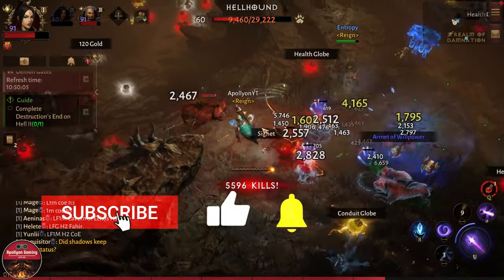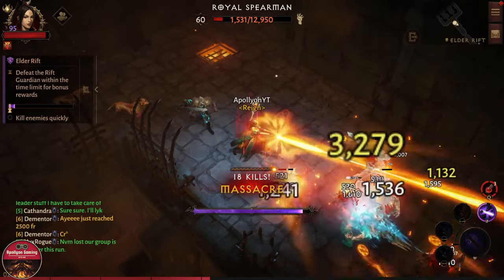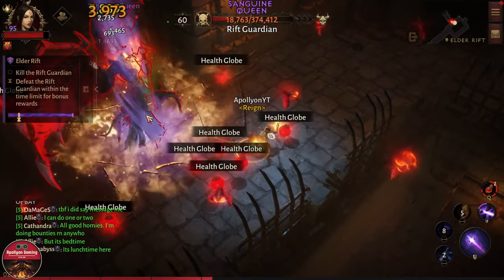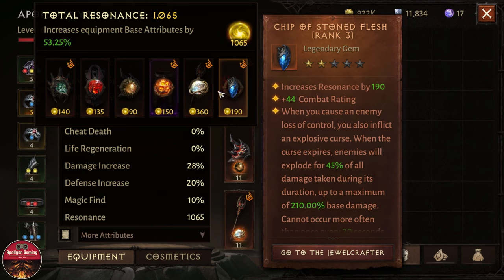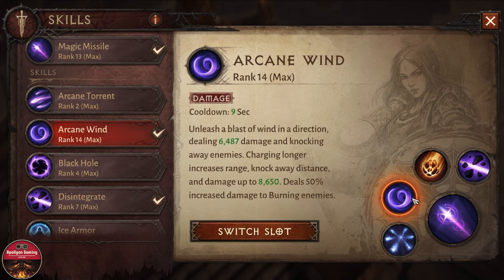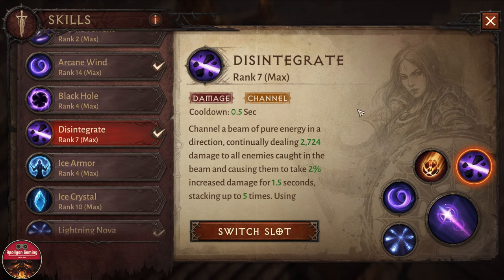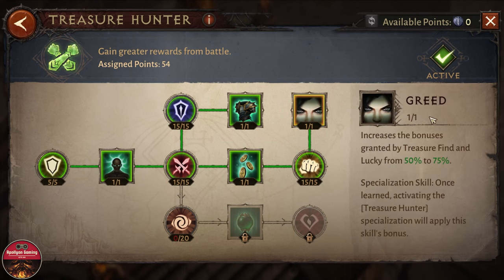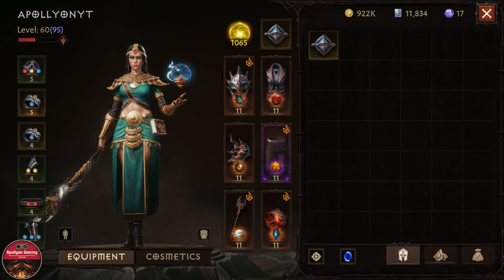Wizard Fastest Farming Builds - Ready For High Kill Streak & Damage - Diablo immortal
Wizard Fastest Farming Builds - Ready For High Kill Streak & Damage, Kill everything while moving.

⏱️TIMESTAMPS⏱️

0:00 Intro
0:11 Intro
1:14 Gameplay
3:19 Builds
10:07 Like, Comment, Subscribe!